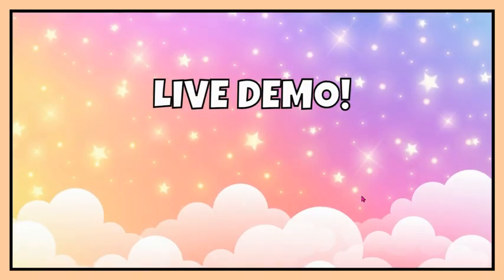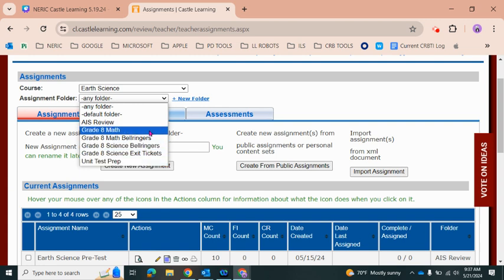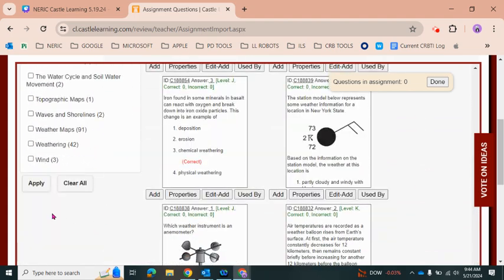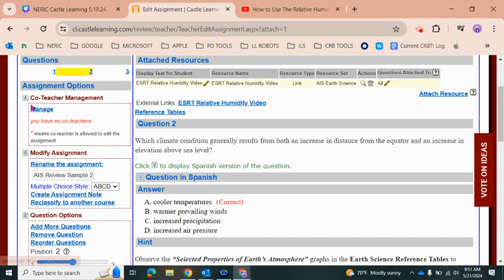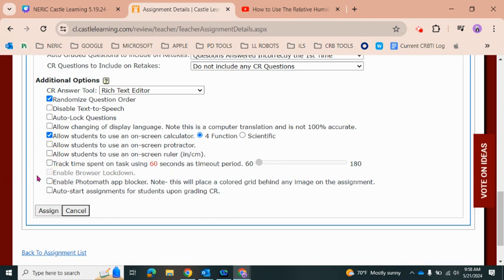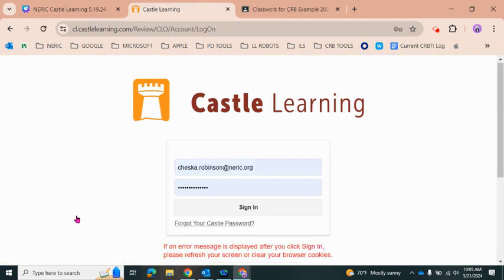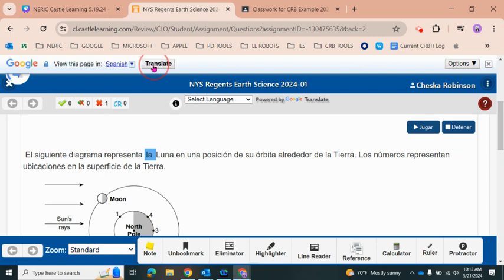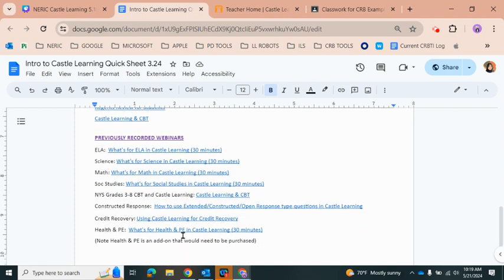Intro to Castle Learning - Secondary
Recorded PD webinar 5.20.24 with Scotia Glenville